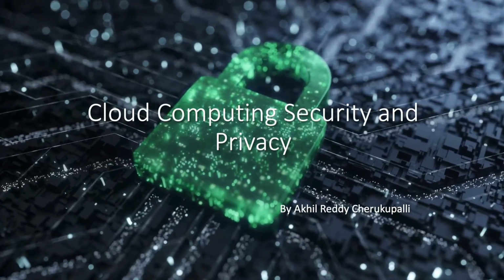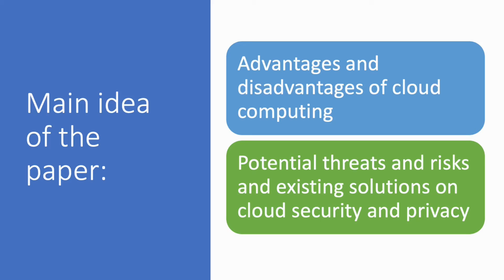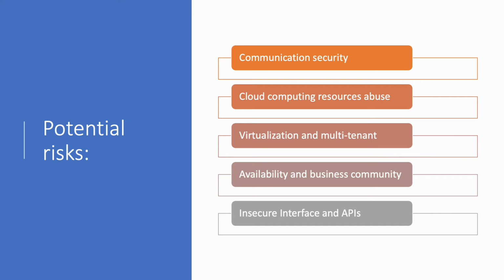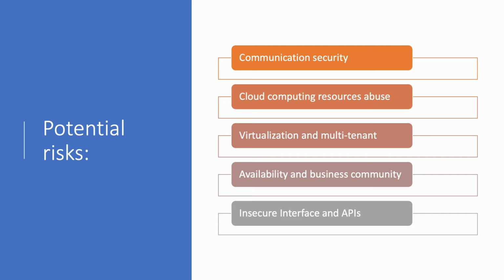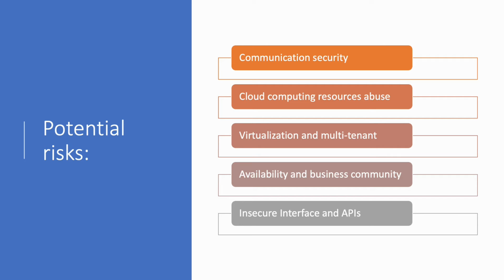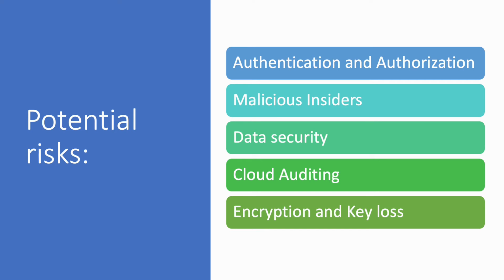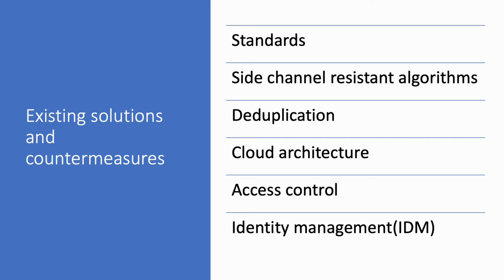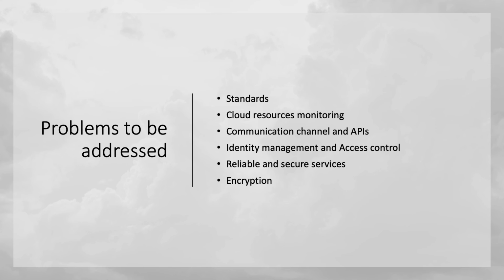Cryptography presentation 1